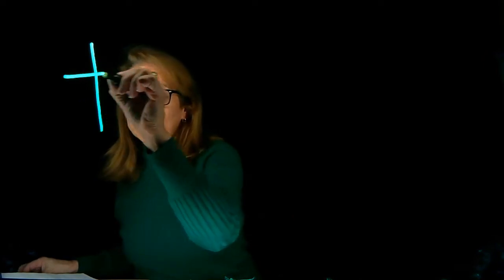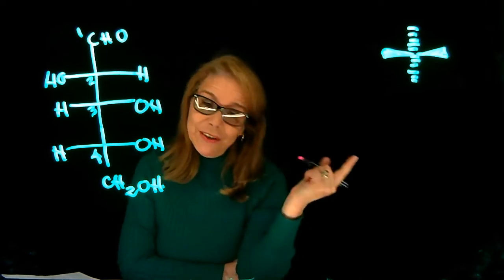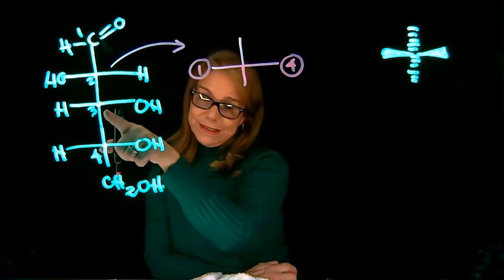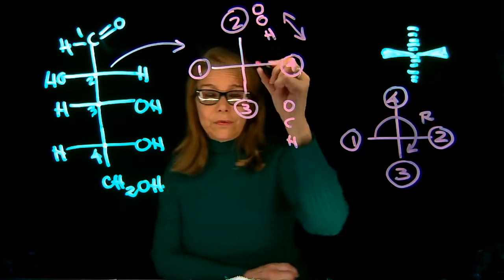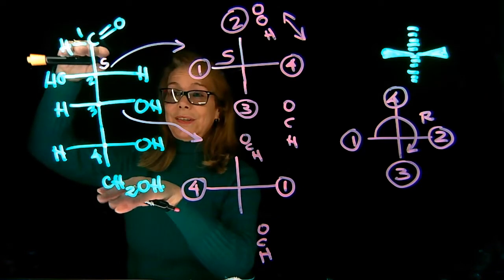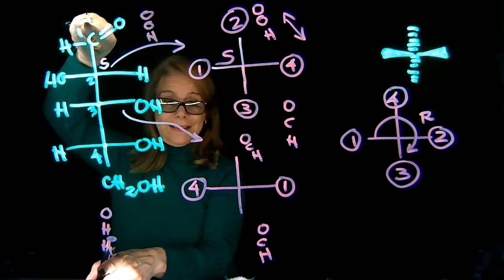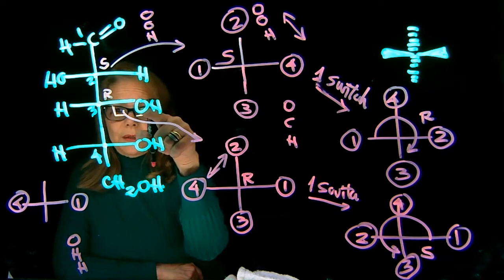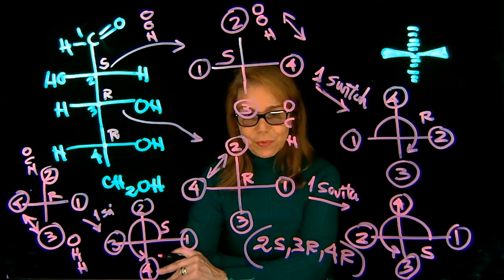Fisher projection determining absolute configuration problem- Dr. Tania CS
Problem-solving: Determine the absolute configuration of all chiral centers in a molecule in Fisher projection